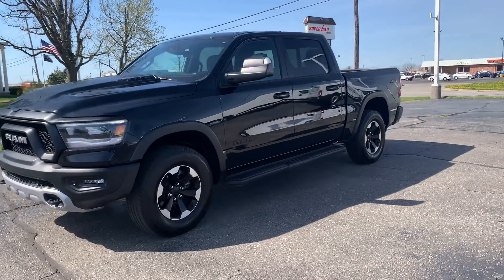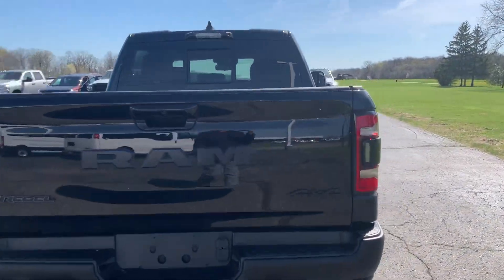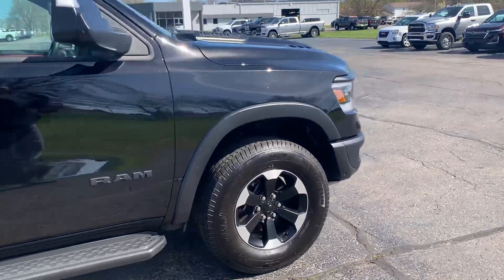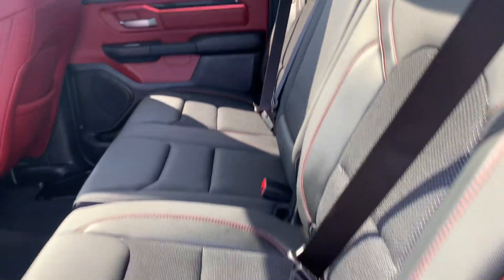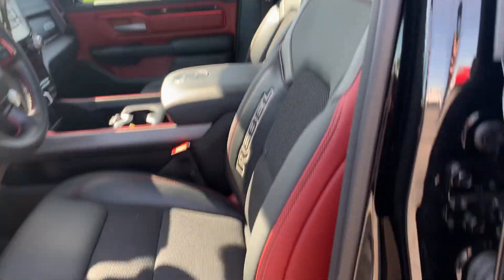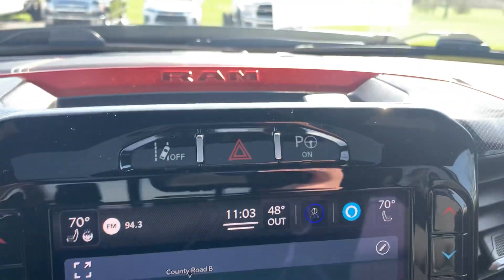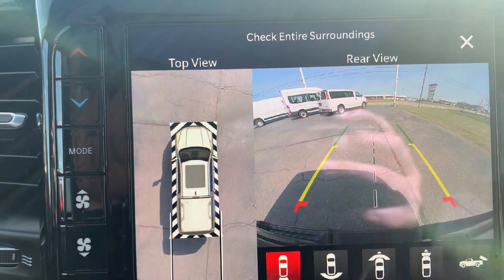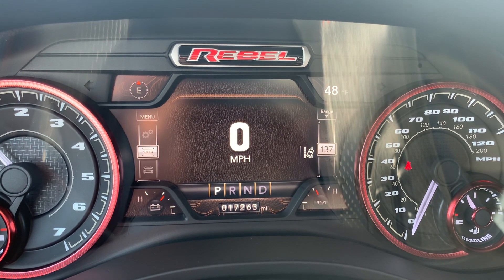Used 2022 Ram 1500 Rebel Walk Around (P177706)